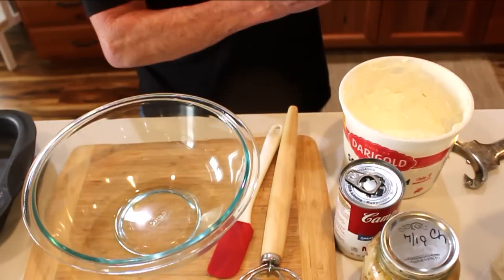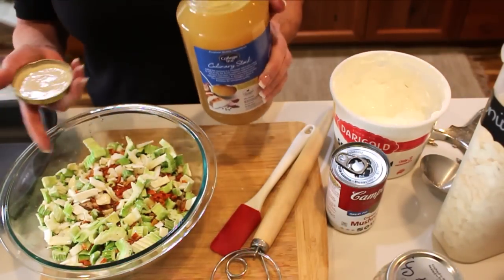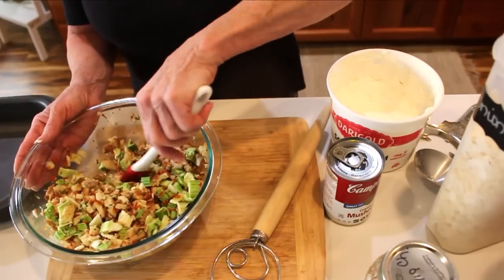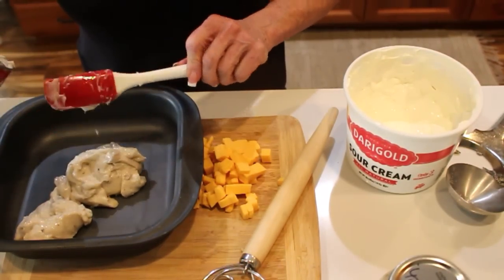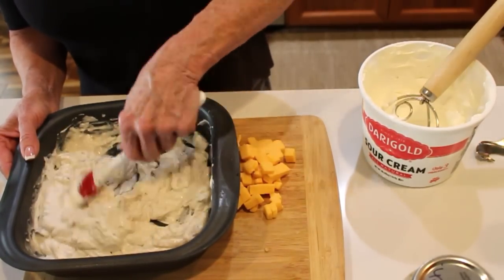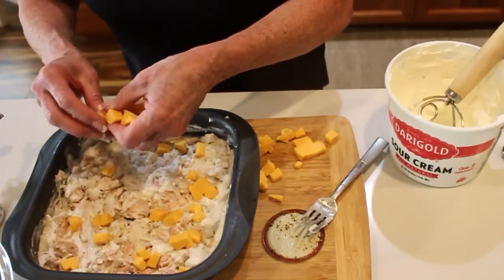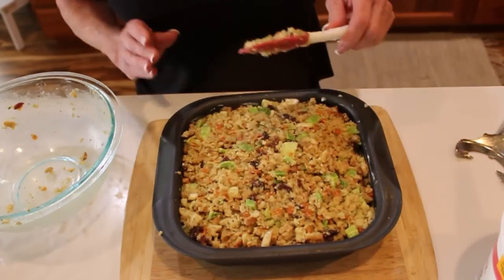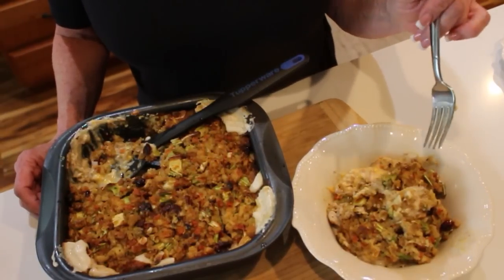Home Canned Pantry Chicken & Stuffing Casserole With Linda's Pantry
Today I am bringing you along for a fabulous home canned pantry meal that we love in the fall.

Here is the Danish Wisk I use

Here is a link to the Ball canning book I showed you.

Here is a link to my stock pot

Lindapantry.thrivelife.com

Here is a link to my canner
Here is a link for The Amish Canning Cook Book

to join.

is a link to Amazon so you can shop for what ever you are looking for and it does not cost you a penny more